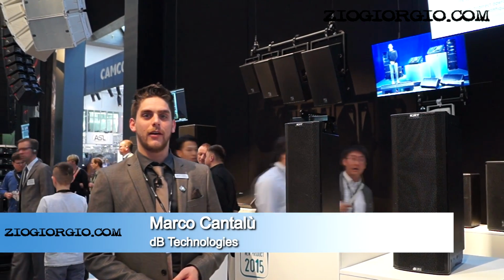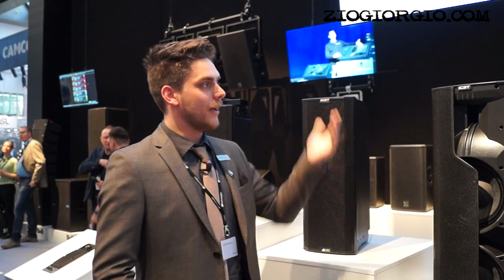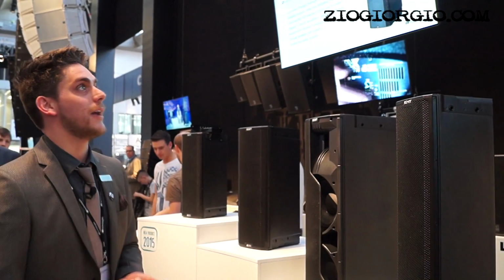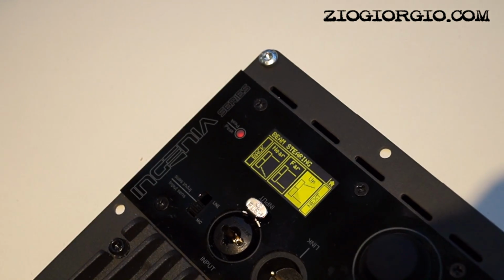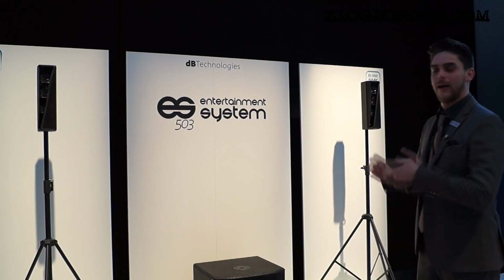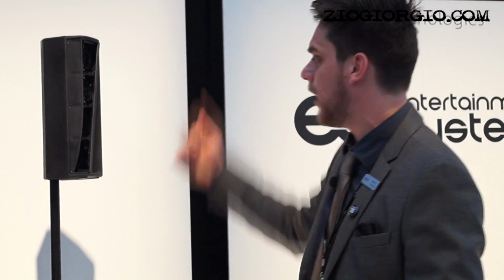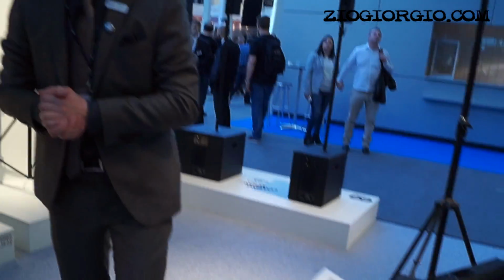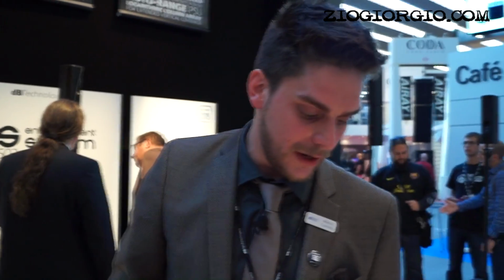Speciale PL+S 2015: dB Technologies